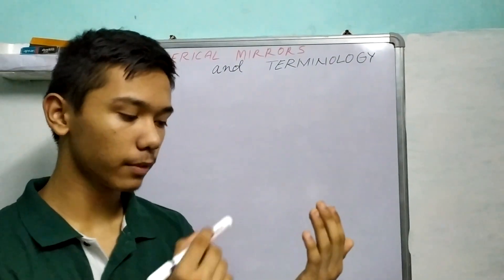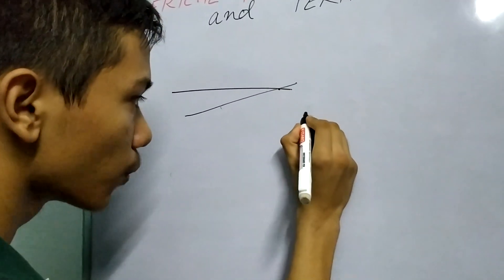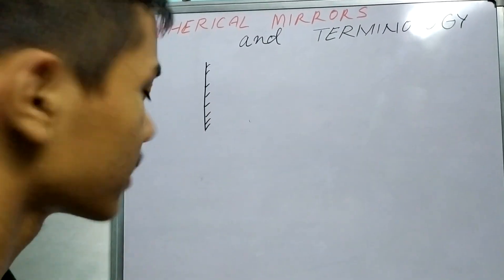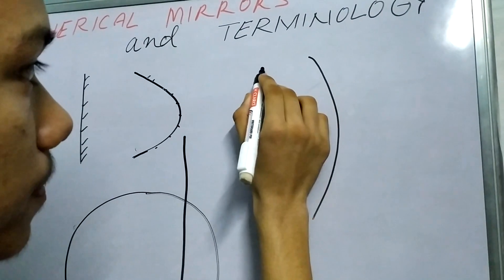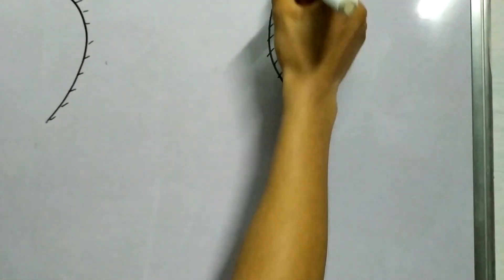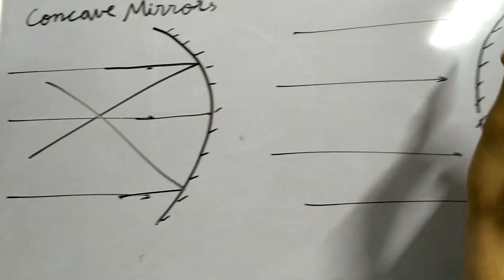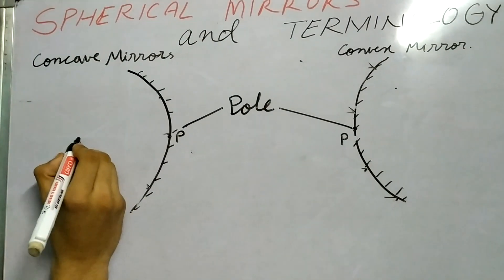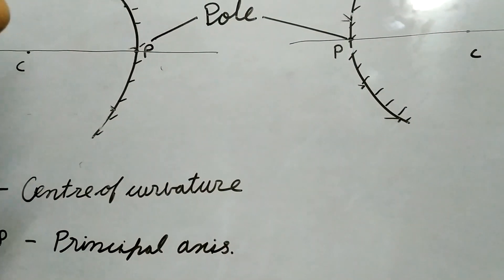Light Part 5. Terminologies used in ray optics . (to be contd.)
A lot of terminologies are used in ray optics it is important to remember these in order to understand diagrams  . Learn what they are in this video .